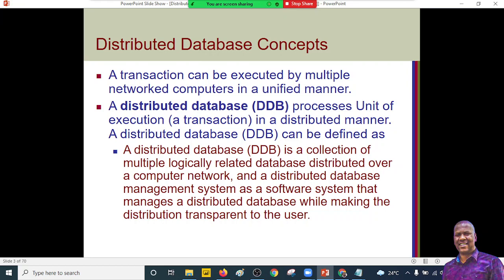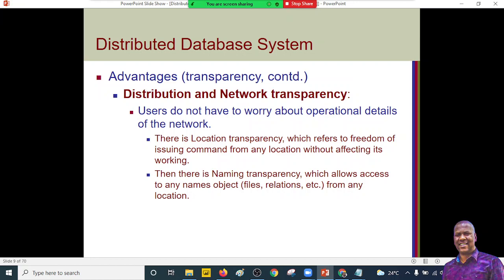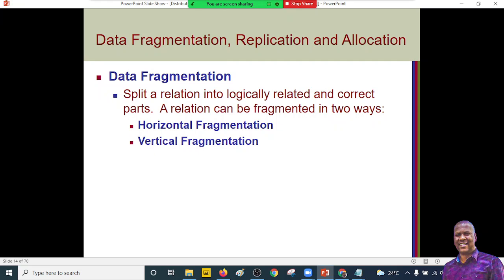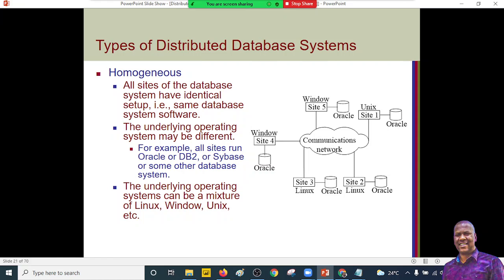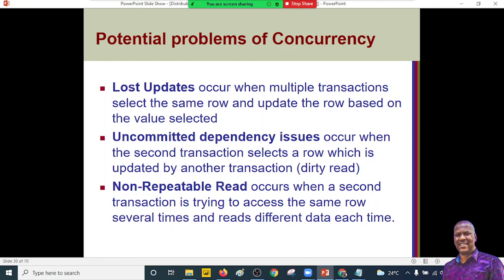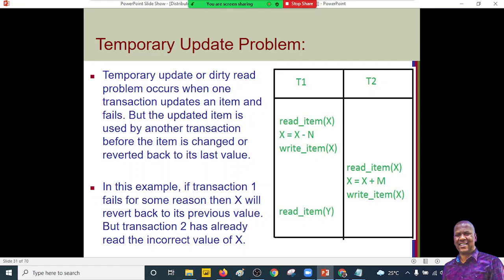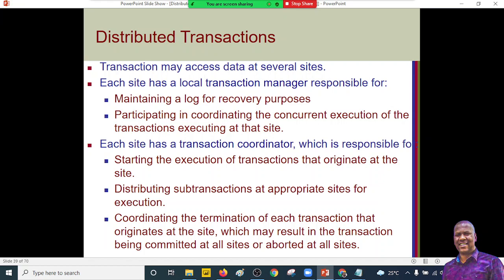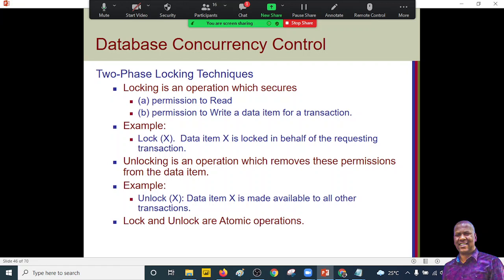Concurrency in Distributed Database Systems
A distributeddatabase (DDB) is a collection of multiple logically related database distributed over a computer network, and a distributeddatabasemanagementsystem as a software system that manages a distributed database while making the distribution transparent to the user.

ConcurrencyControl in Database Management System is a procedure of managing simultaneous operations without conflicting with each other. It ensures that Database transactions are performed concurrently and accurately to produce correct results without violating data integrity of the respective Database.

- Distributed Database Concepts
- Data Fragmentation, Replication and Allocation
- Types of Distributed Database Systems
- Concurrency Control and Recovery
- 3-Tier Client-Server Architecture